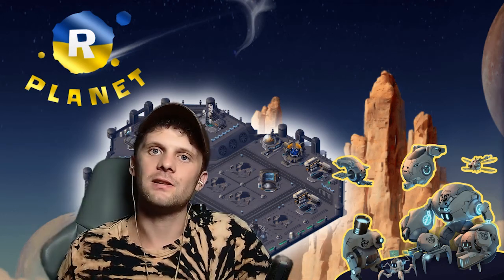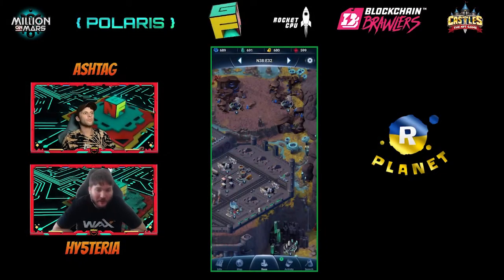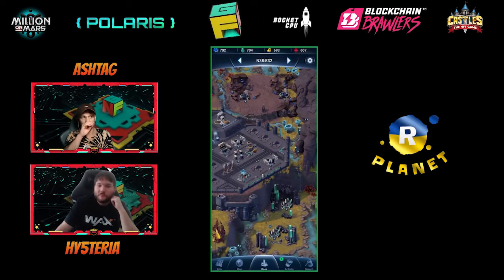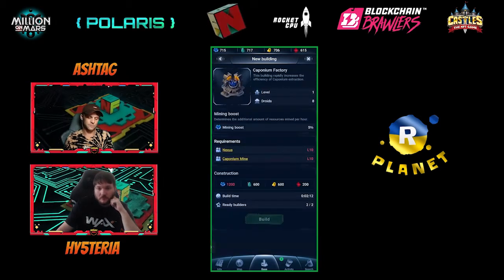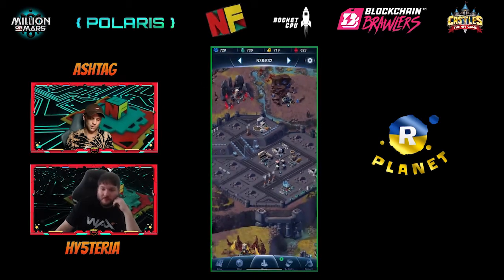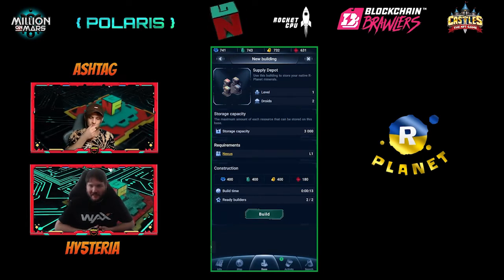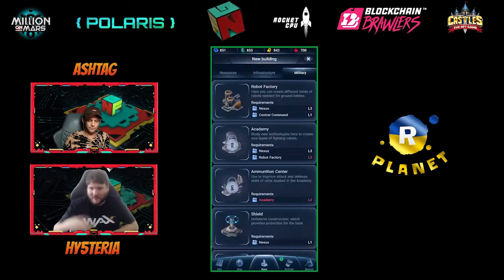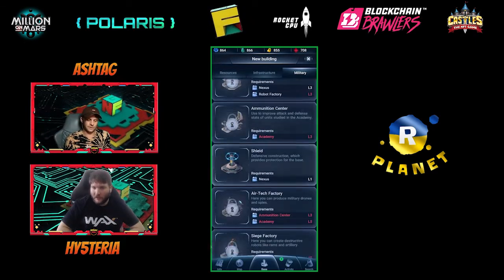Build Fast in this Order to Win in R-Planet Conquest Crypto Mobile Game!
Playing the R-Planet Alpha? Let us know below what tips and tricks you have to help other players!

This video runs you through the types of buildings found in the R-Planet Game and which ones you should be prioritising when you start out. Get the mines burning, baby!

The game is currently only available to those lucky enough to have hold of an alpha launch code, however, we will be bringing you R-Planet related content to get you ready to play once the full game is released to the public.

And guess what, it is a mobile game that is available to download right now from the Google Play Store, and will presumably be available to play for free by non crypto users i.e. FreetoPlay !

rplanet.io

► Start learning about Play 2 Earn NFT Gaming Today by joining the Non Fungible Gang Discord Community

How long have you been waiting for R-Planet to launch?? Comment and let us know! 🚀